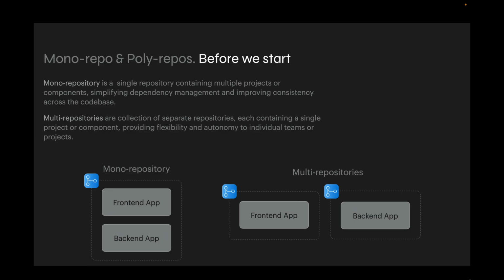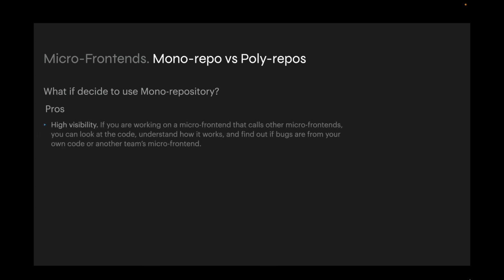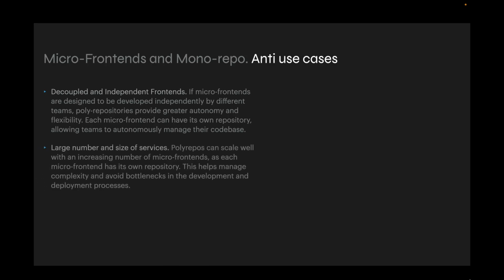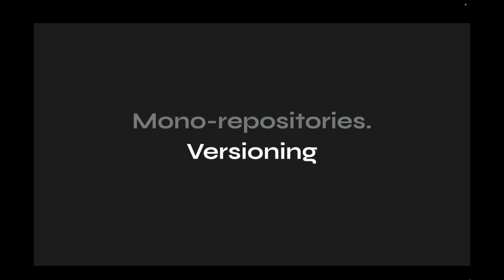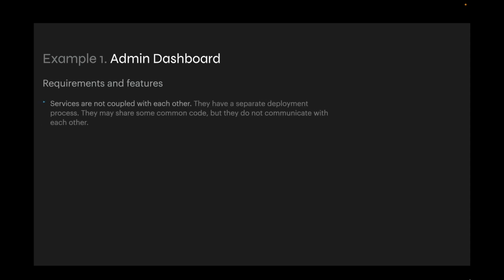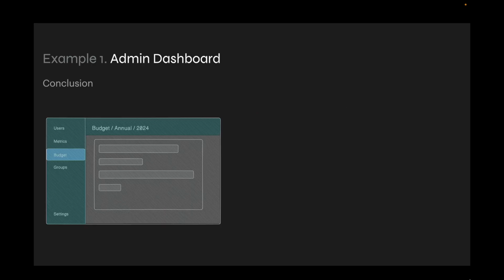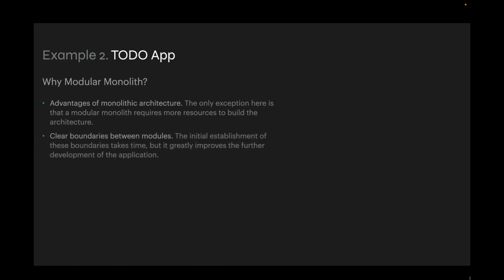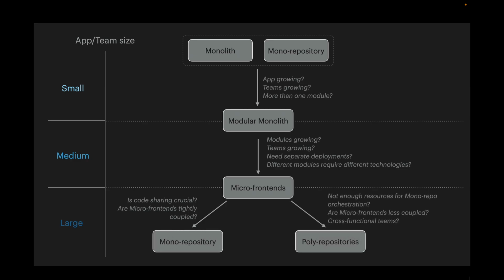[Frontend System Design] Scaling Web Applications. Part 2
Many of us have heard of scaling backend applications. But what about web applications? In this video, we will discuss Mono-repositories and Poly-repositories as tools for scaling web applications and making them reliable, testable, and easy to work on.
This is the second part of the scaling series; if you missed the previous part, please watch it before continuing

⏱ Timestamps:
00:00 Intro
00:27 Overview
01:54 Before we start
02:38 Case 1. Micro-frontend
07:28 Case 2. Full-stack application
09:15 Versioning in mono-repositories
11:19 Practice 1. Admin Dashboard
15:05 Practice 2. TODO Application
19:25 Framework
20:30 Outro